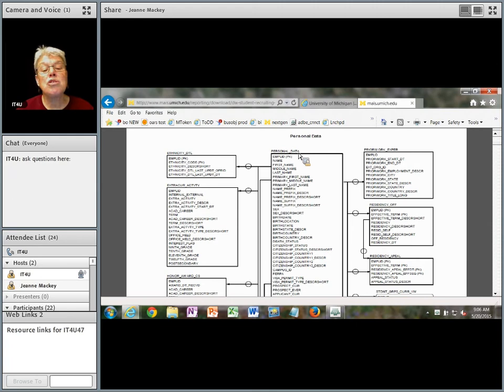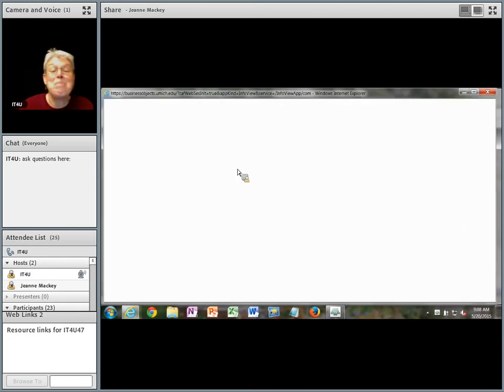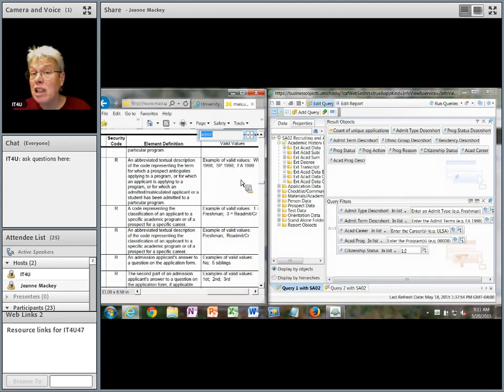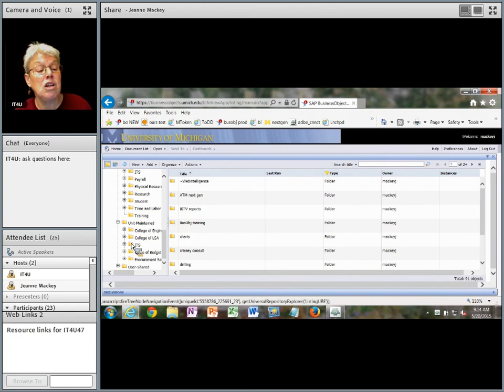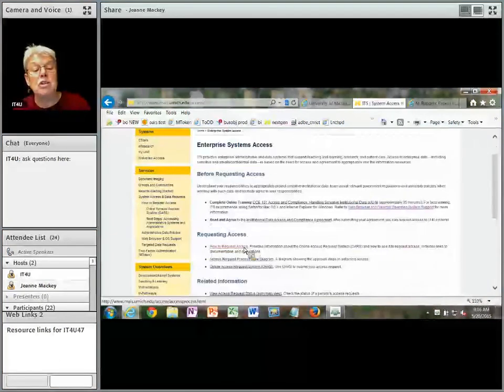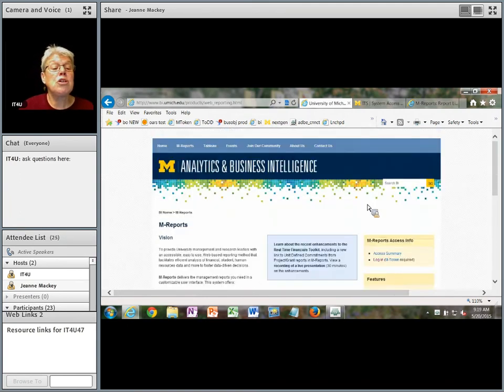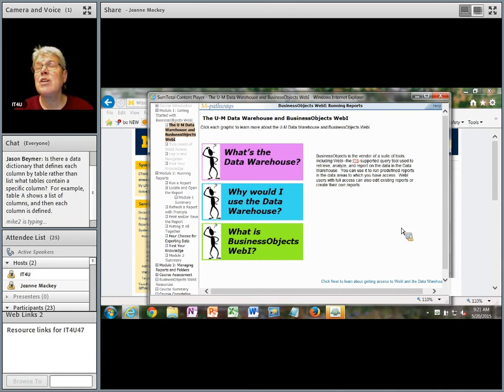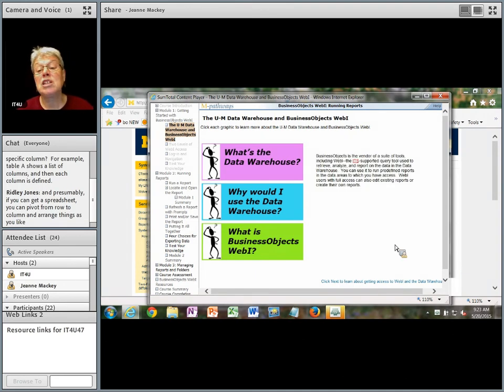IT4U47 - ITS Data Reporting Resources